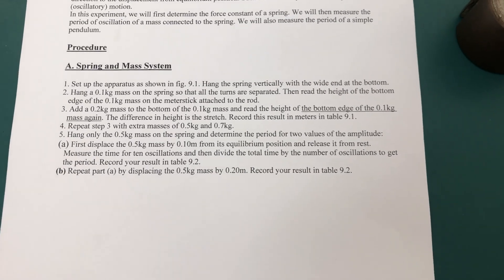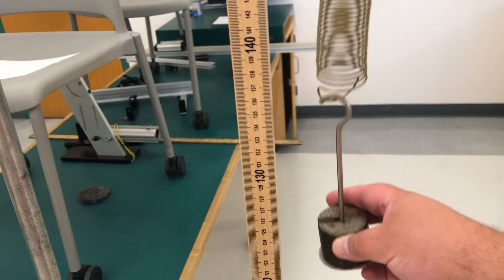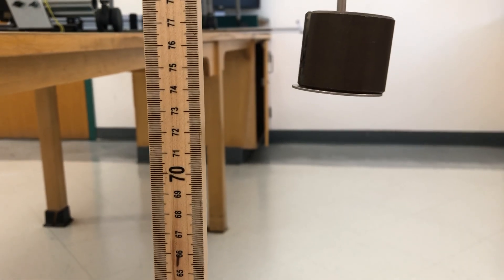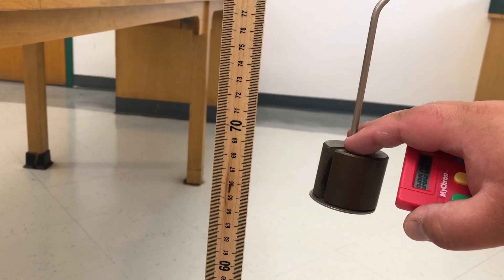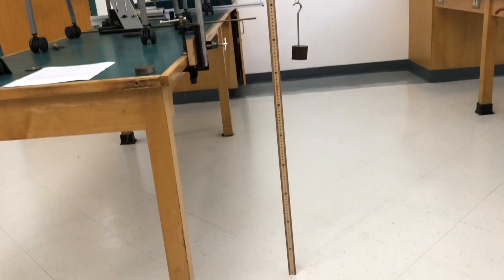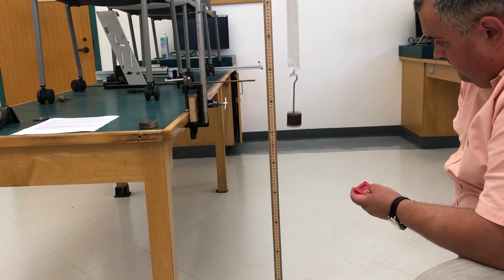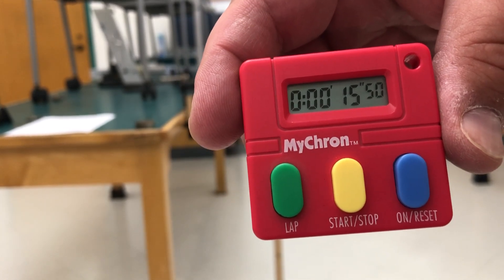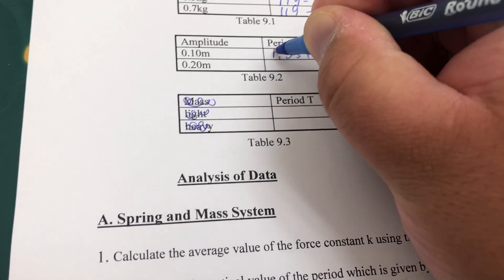Simple Harmonic Motion Lab, part 2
Measurement of the period of SHM